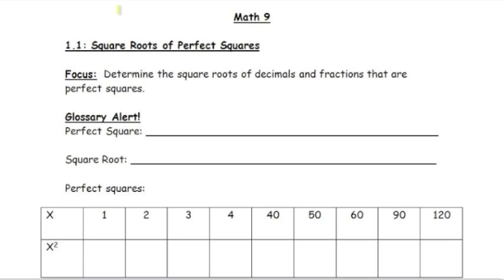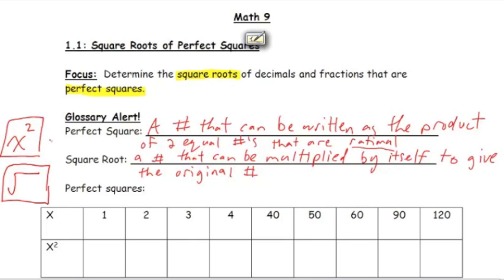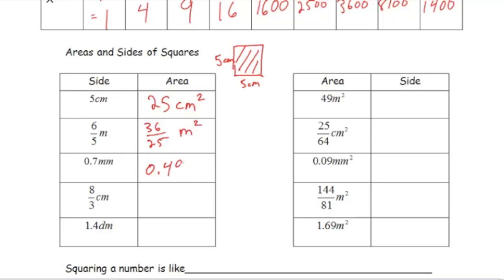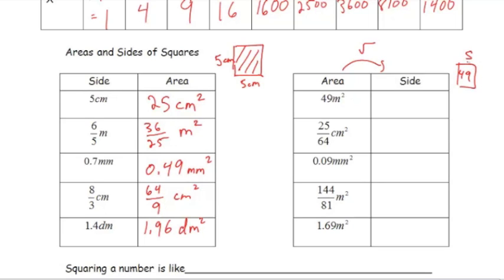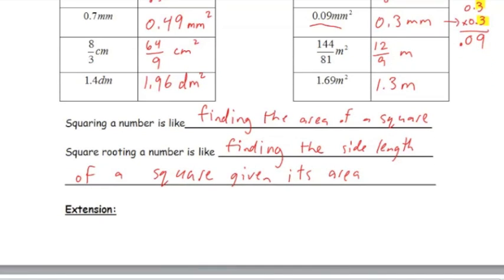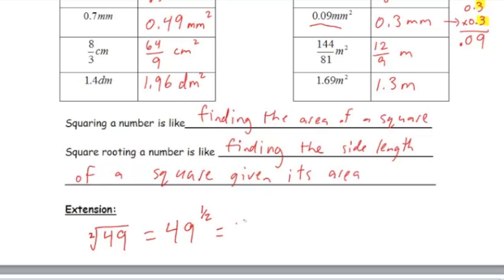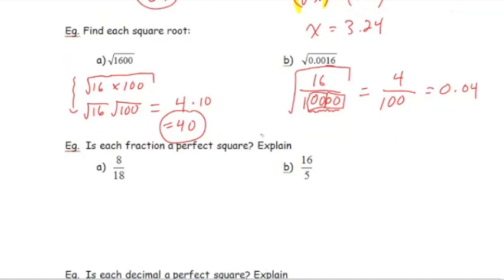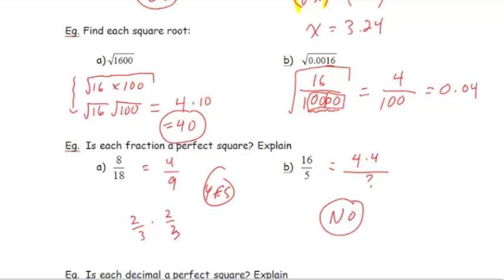Math 9 - 1.1 Square Roots of Perfect Squares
Math 9

1.1 - Square Roots of Perfect Squares